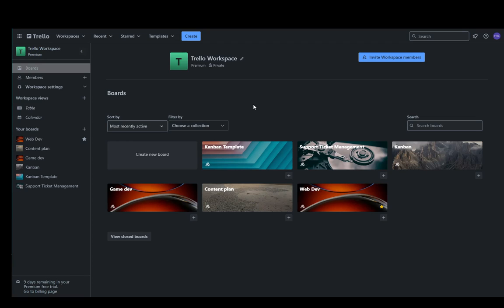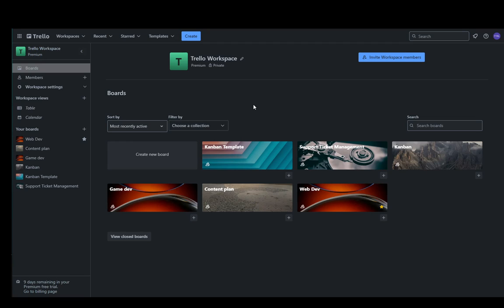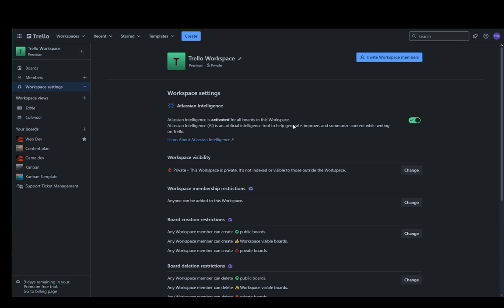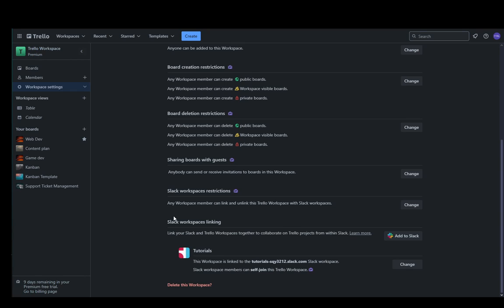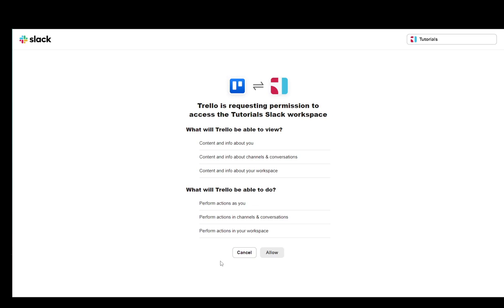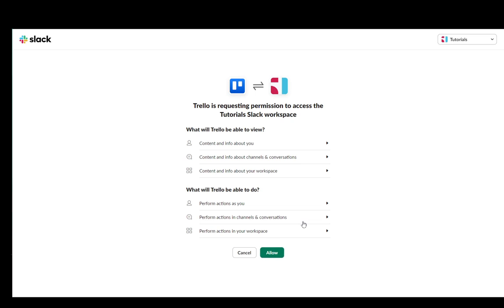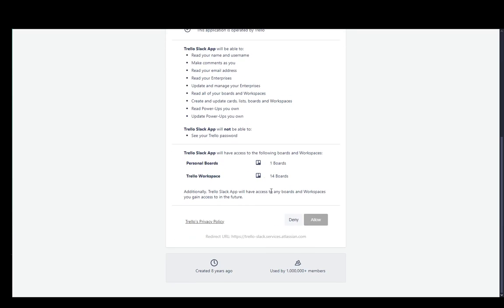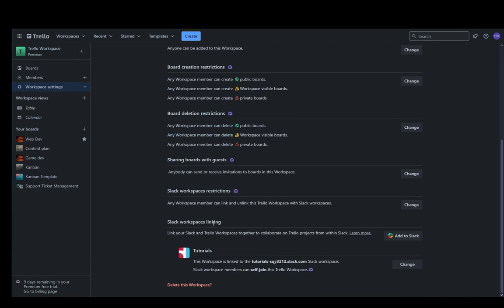How To Connect Trello To Slack Tutorial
Today we talk about connect trello to slack,how to connect trello to slack,integrate trello with slack,trello to slack